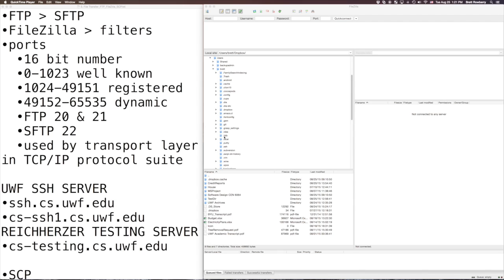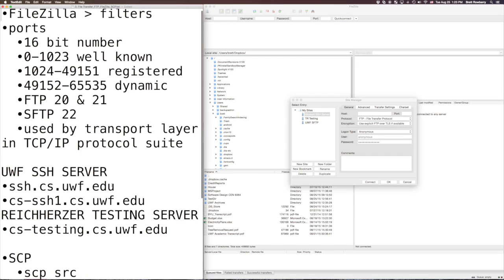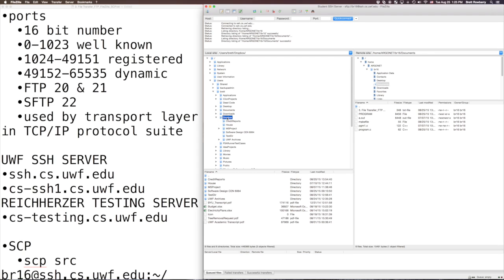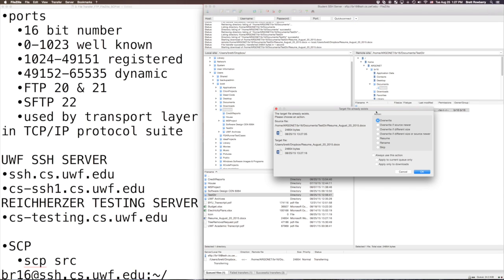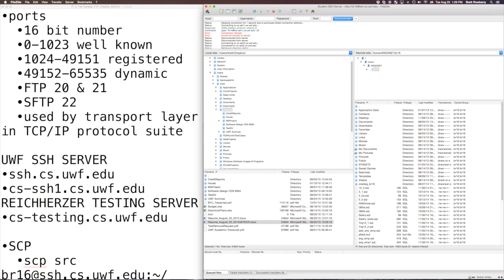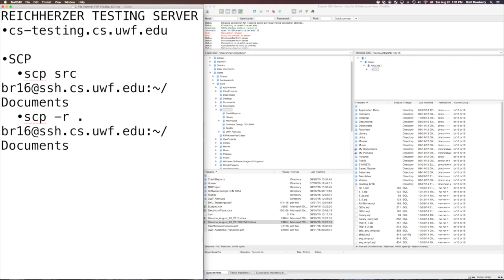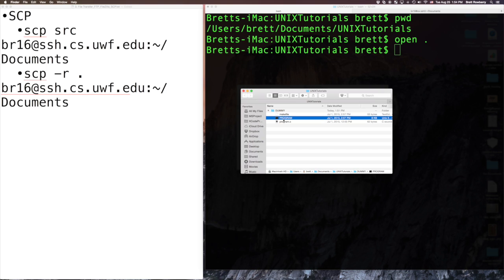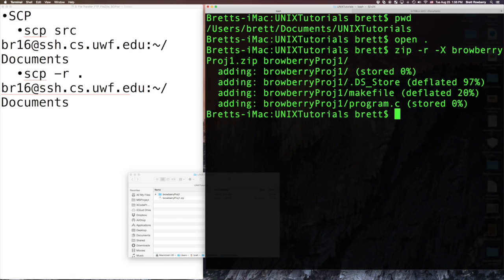3. File Transfer FTP FileZilla zip scp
File Transfer FTP FileZilla zip scp